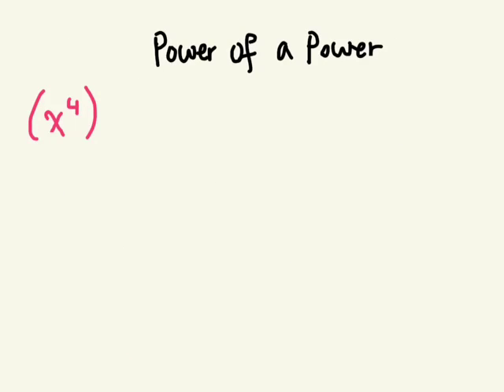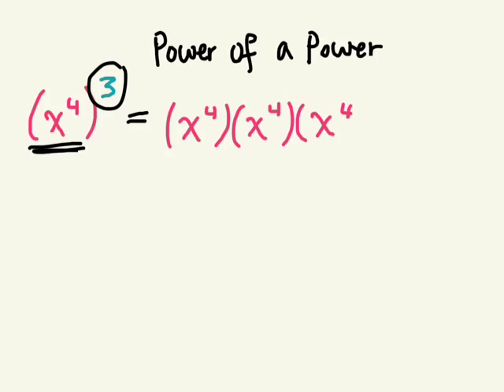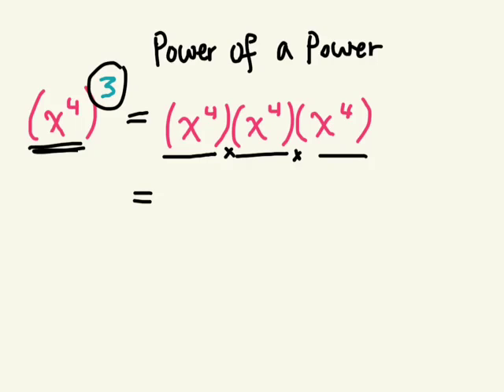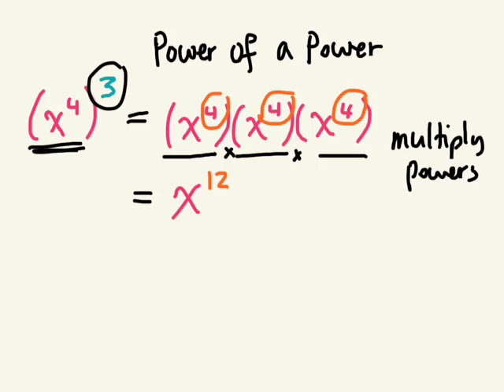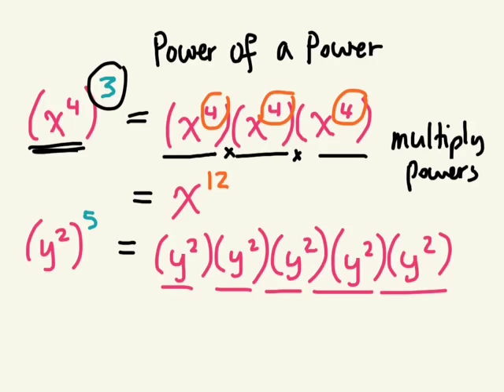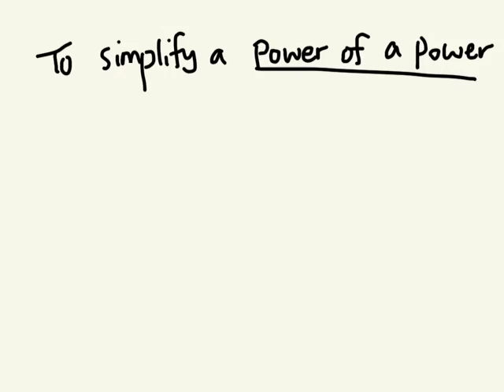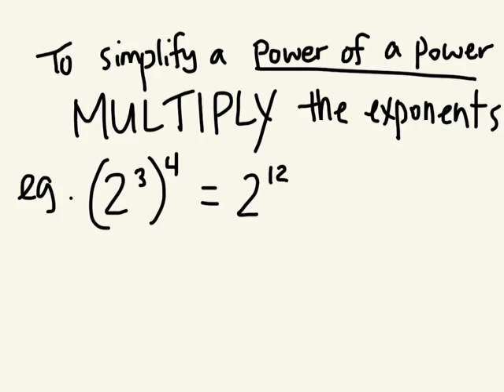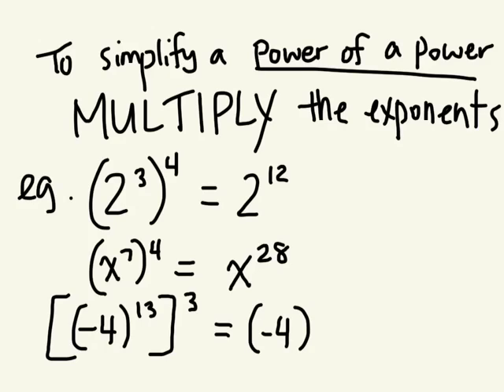Exponent Laws - Power of a Power Gr 9 Academic 02 26 13